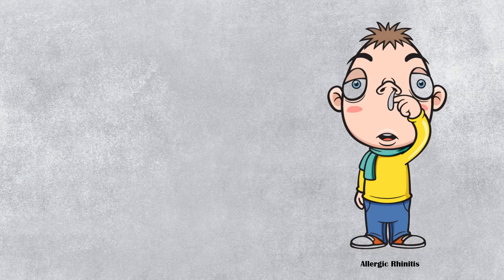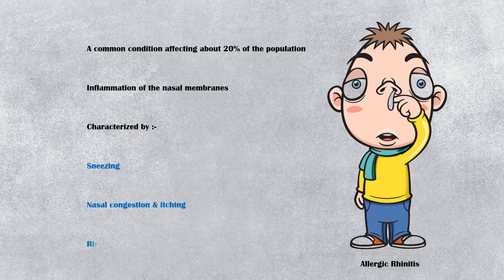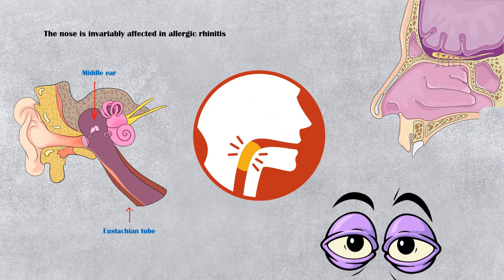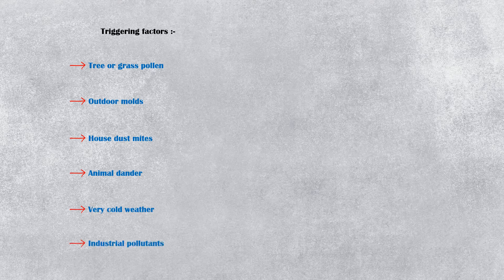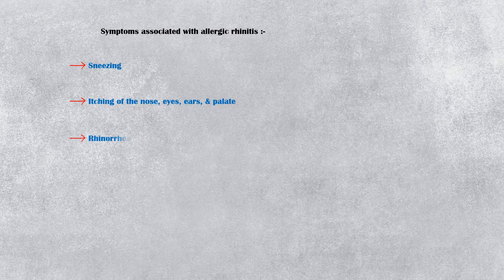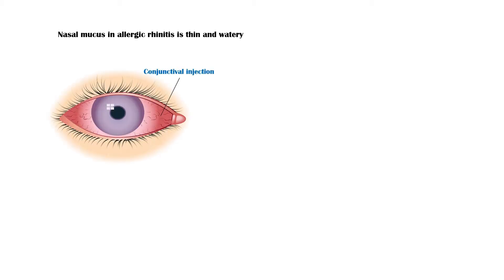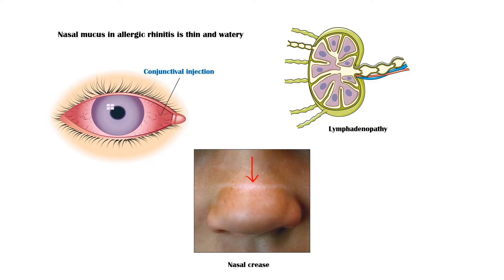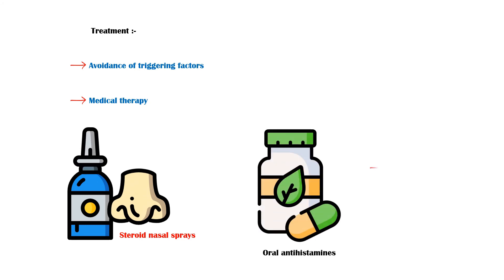Allergic Rhinitis (Runny Nose) - Causes, Triggering Factors, Signs & Symptoms, And Treatment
Allergic rhinitis, commonly known as runny nose, is a common condition affecting about 20% of the population.
It is defined as inflammation of the nasal mucosa, and is characterized by sneezing, nasal congestion and itching, and rhinorrhea.
The nose is invariably affected in allergic rhinitis.
In addition, middle ear and the eustachian tube, pharynx, nasal and paranasal sinuses, and eyes can also be affected.
The disease can be triggered by tree or grass pollen, outdoor molds, house dust mites, animal dander, very cold weather, and industrial pollutants.
Inhalation of these elements leads to inflammation of the nasal mucosa, mainly driven through an IGE mediated antibody response.